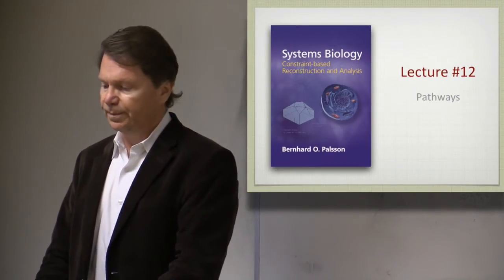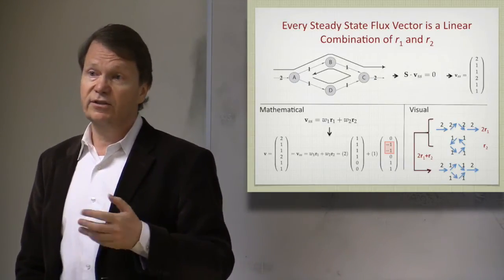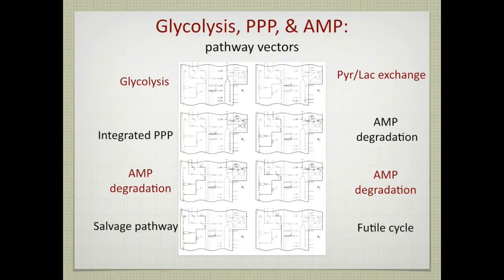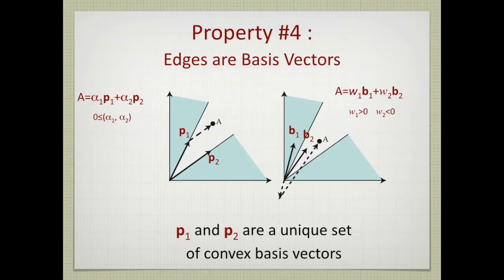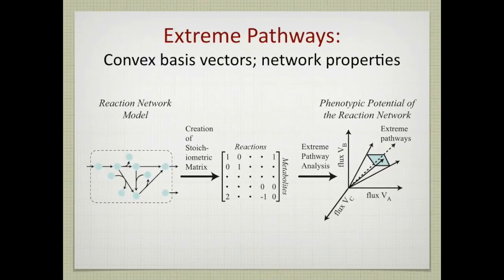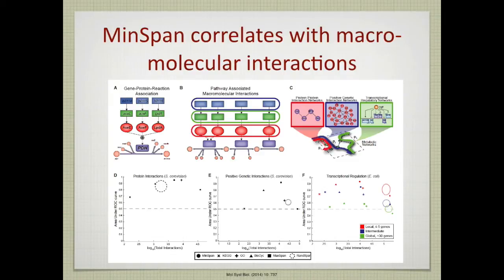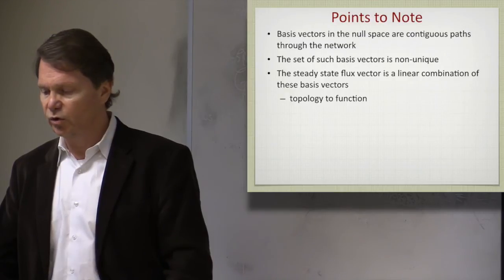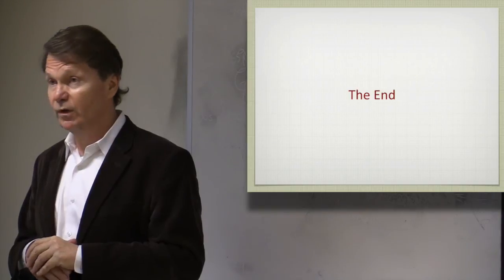Lecture 12. Pathways